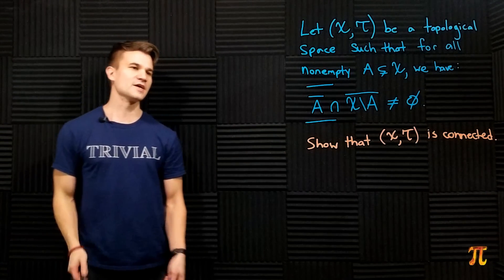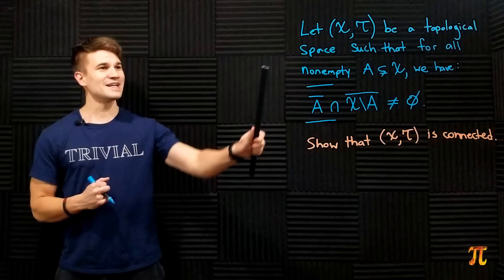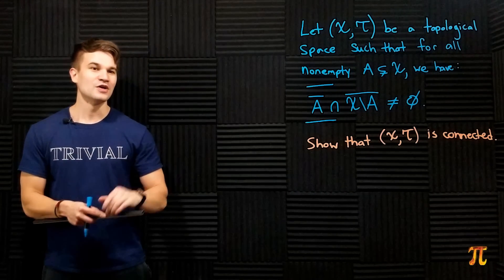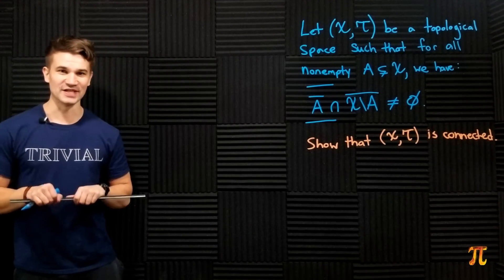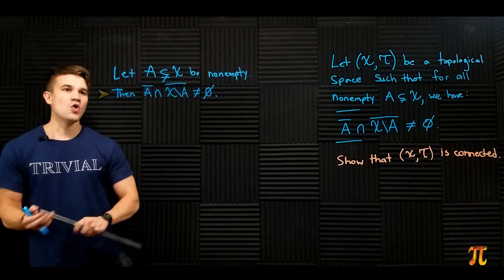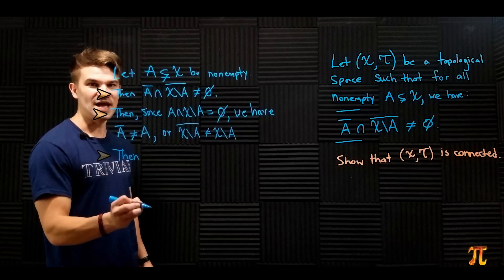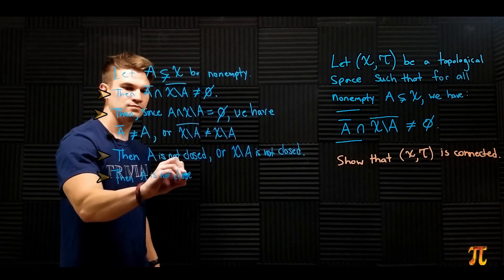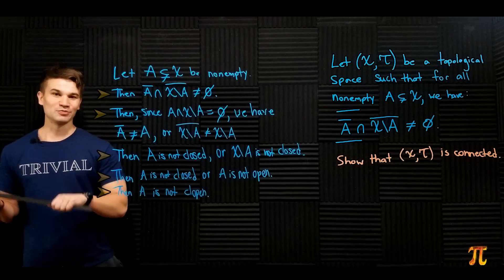🐵 A Cute Topology Proof on Connectedness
A quick video on a nice topology proof I wrote years ago. How would you prove this claim?

"Rainbow in the Dark" as performed by Corey Taylor
Originally by Dio